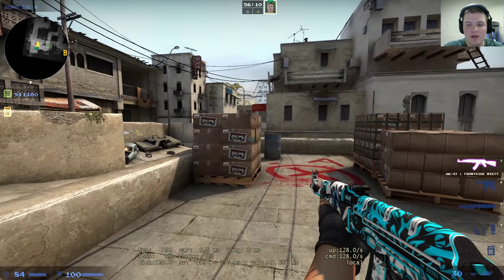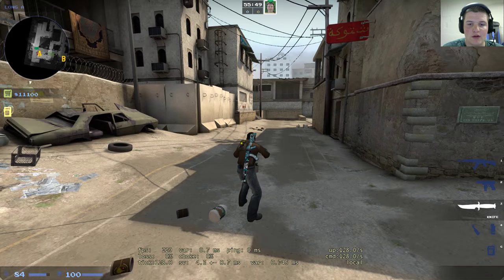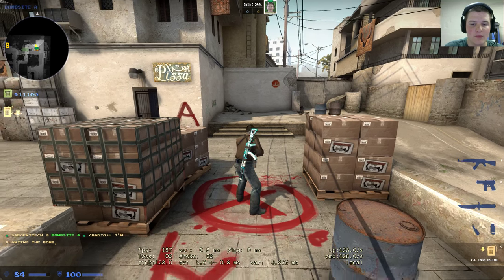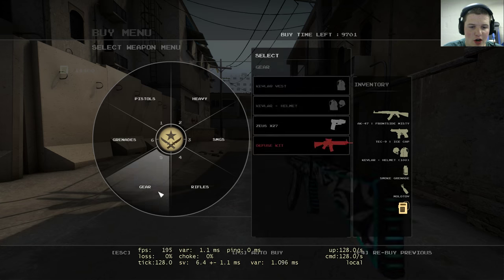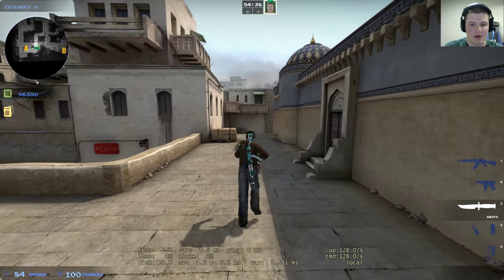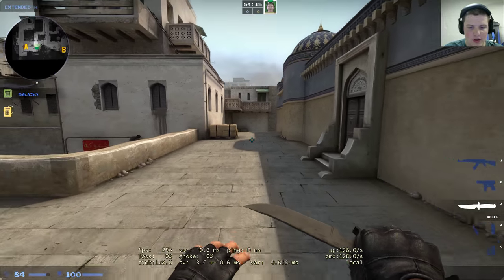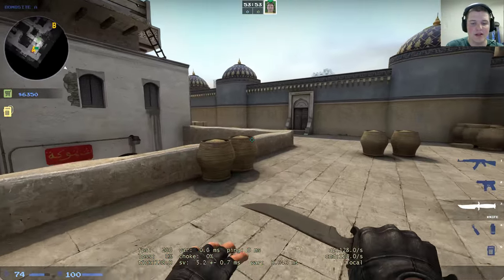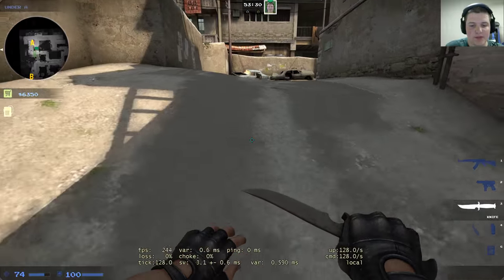NEW CSGO Update player model hiccup?